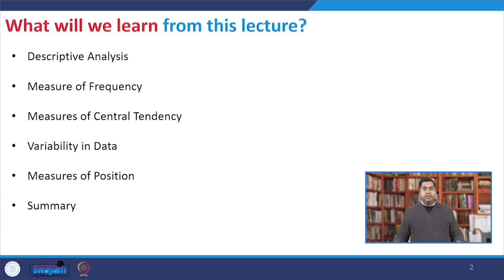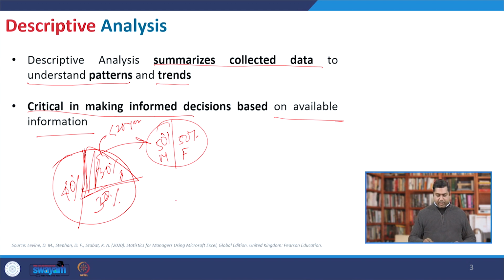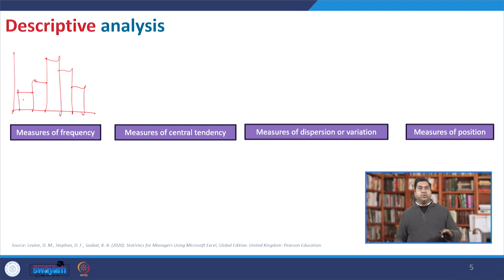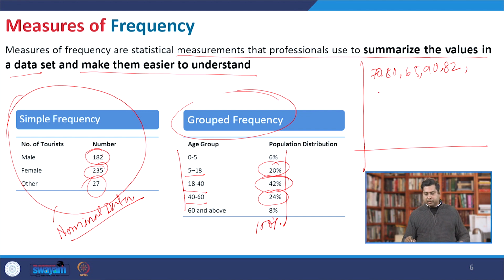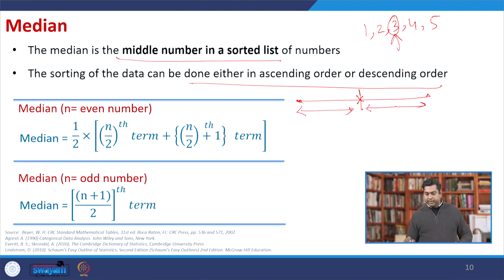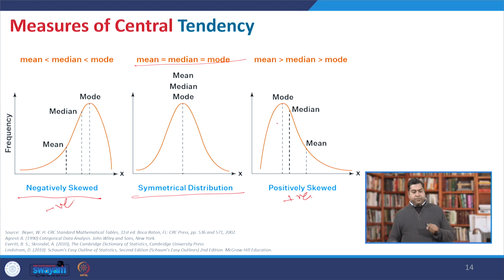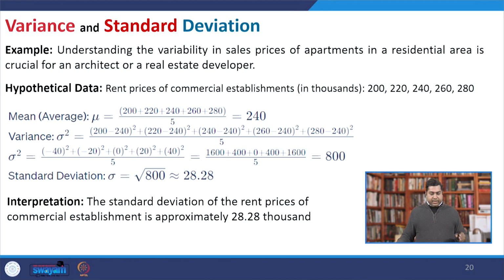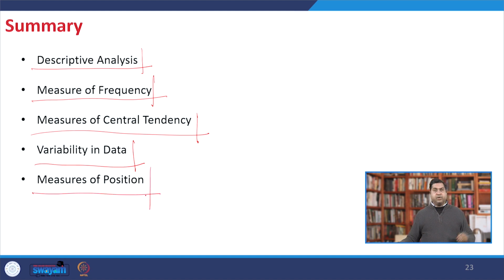Lecture 33: Descriptive Statistics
This lecture provides a clear understanding of descriptive statistics of survey/experiment data and importance of the same in research process.